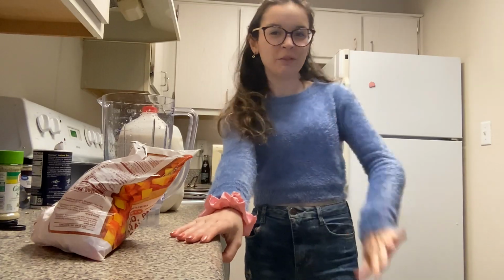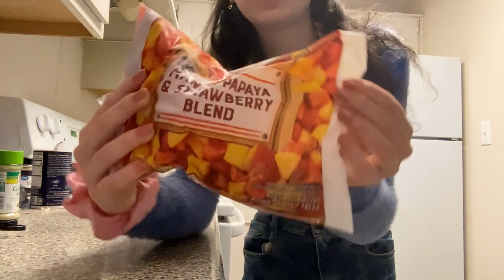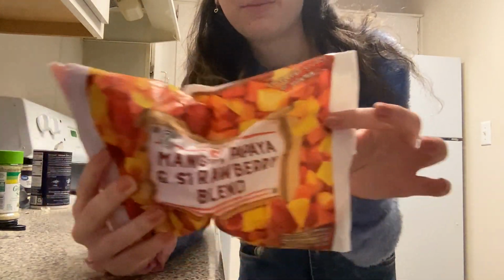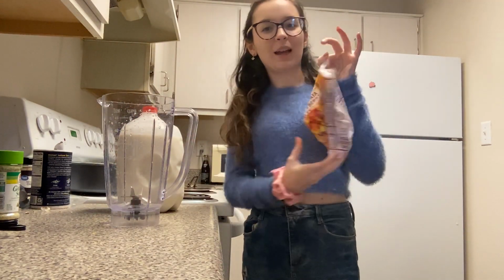My College Routine & How You Can Build Yours! I TTU Vlog Squad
Hey Red Raiders!

In today's video, Izzy takes you guys along her college routine and shares tips on how to build your college routine!

Best,
Izzy!

ABOUT THE VLOG SQUAD
Join our vloggers as they give you a whole new perspective of Texas Tech University. With top tips for new students, advice on what to expect from your courses and plenty of insight into life at TTU, these vlogs provide an authentic look at student life.

Yadir:

ABOUT STUDENT ENGAGEMENT
In Texas Tech Student Engagement, we have a variety of programs to make your transition to Texas Tech easy, fun, and informative. Whether you are a first-time student, transferring to Tech, or are already here, we have a program for you!